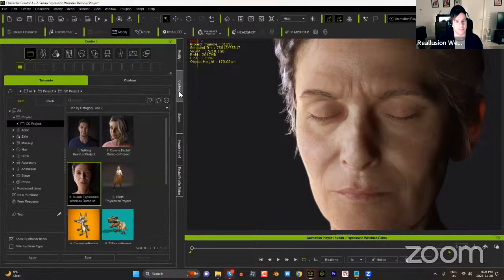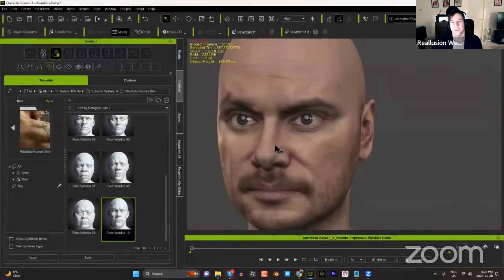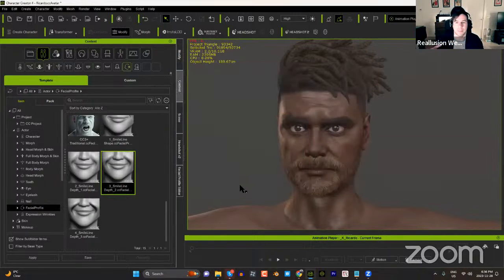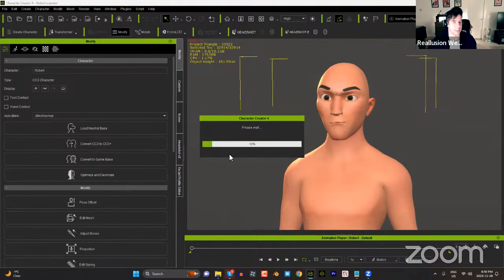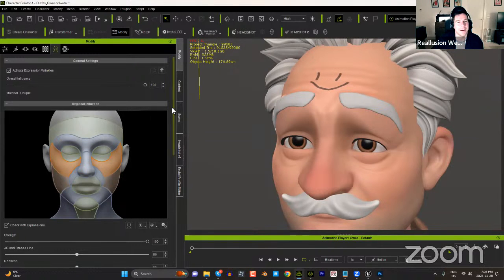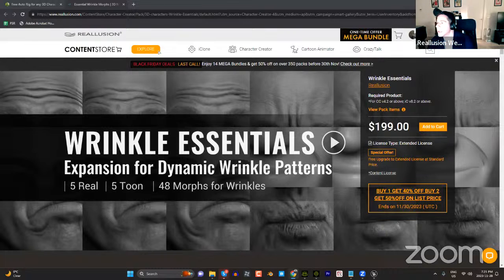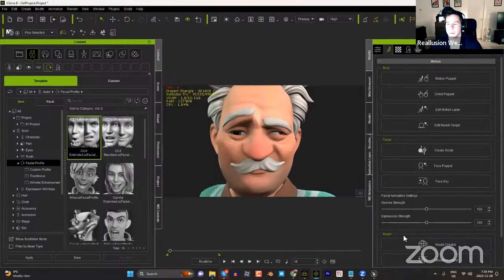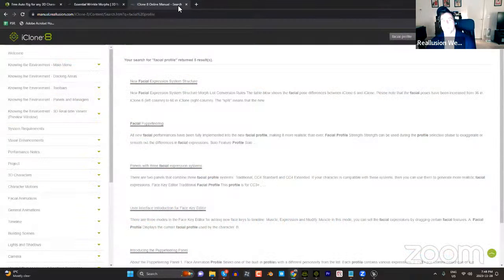[Webinar] Wrinkle Editing for 3D Facial Performance Enhancement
The wrinkle feature with Character Creator 4 allows users to add a new level of realism to not only the facial appearance but also adds more characteristics to facial animation performance.

In this webinar, you'll learn all about the basics of the Wrinkle feature, including how you can use templates found in the Content Store and customize your own wrinkles as well. Finally, we'll look at a couple of scenarios where the addition of wrinkle layers can help to add more passion and emotion to facial animation and lip sync.

Live demo outline:
- Basic Wrinkle feature UI
- Wrinkle feature settings
- Customizing Wrinkle maps in Photoshop
- Facial animation with wrinkles for stylized characters
- Facial animation with wrinkles and realistic characters